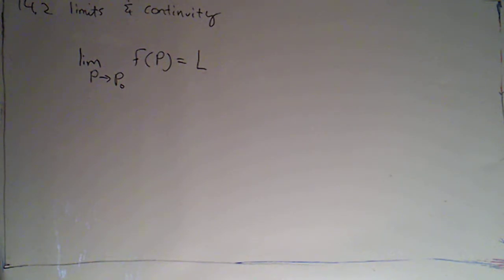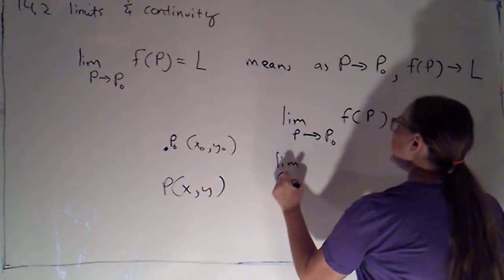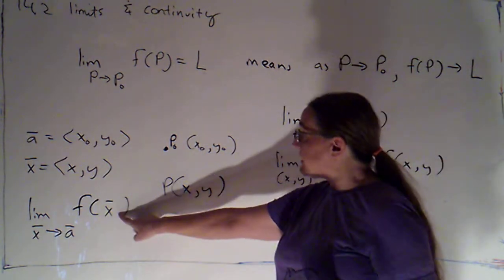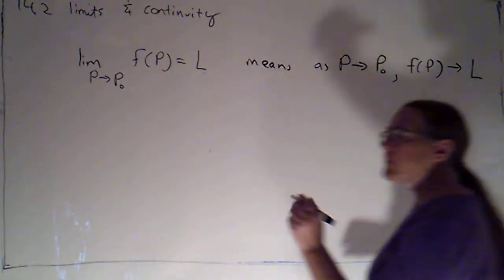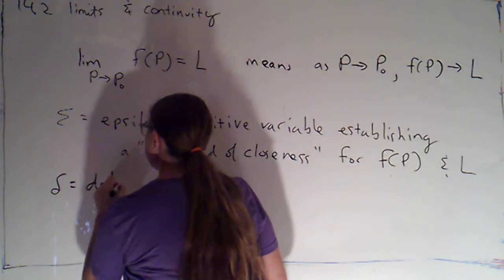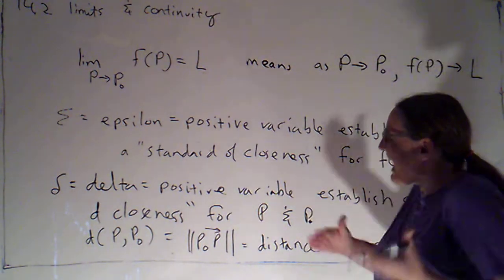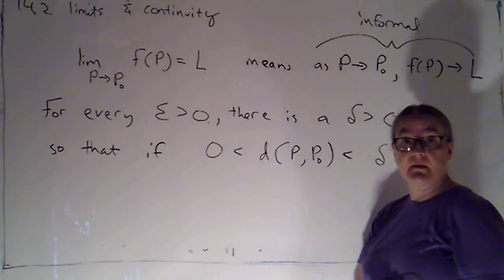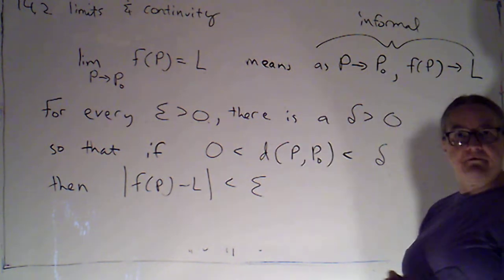3C 14 2 part 1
Limits of functions of more than one variable:  definition (both informal and formal) and notation.